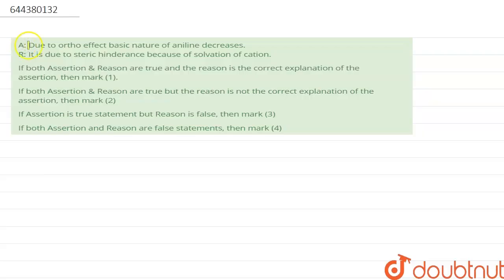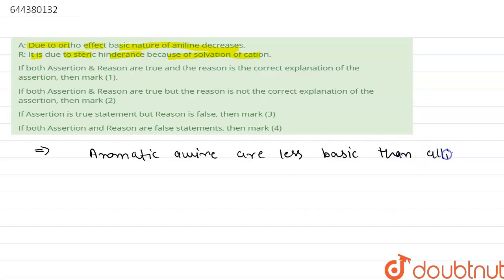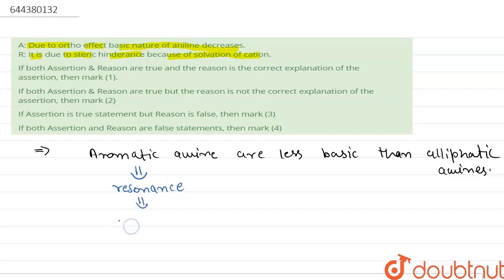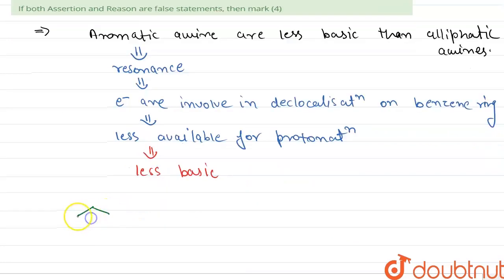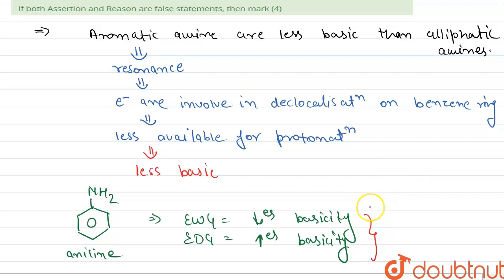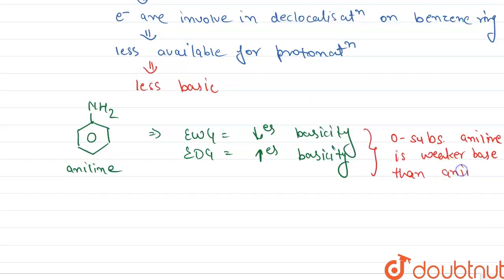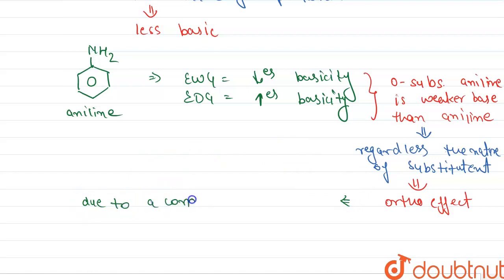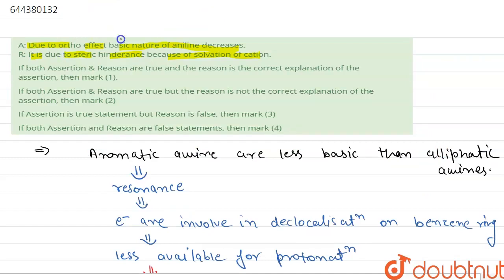A: Due to ortho effect basic nature of aniline decreases.R: It is due to steric hinderance becau...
A: Due to ortho effect basic nature of aniline decreases.R: It is due to steric hinderance because of solvation of cation.
Class: 12
Subject: CHEMISTRY
Chapter: AMINES
Board:IIT JEE

👉 Have Any Query? Ask Us.